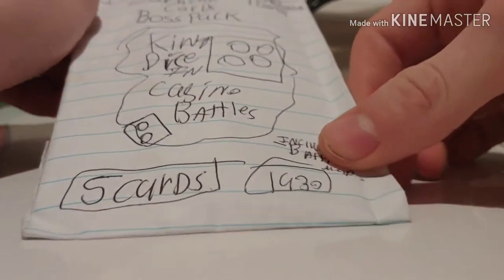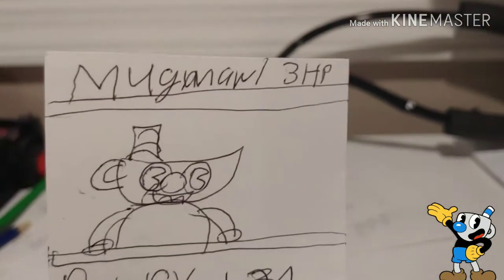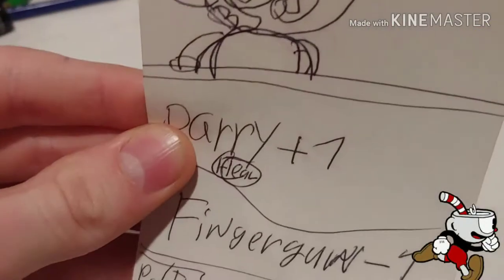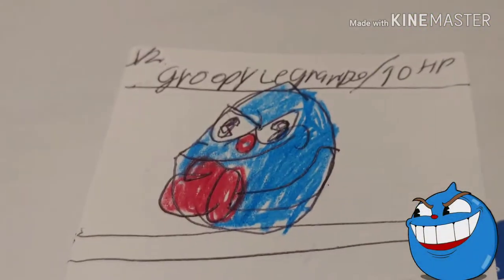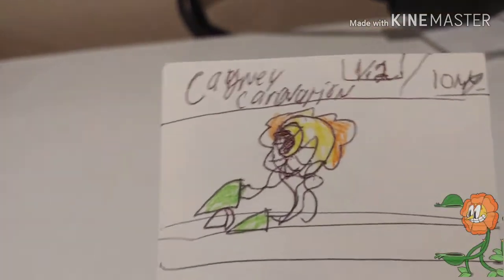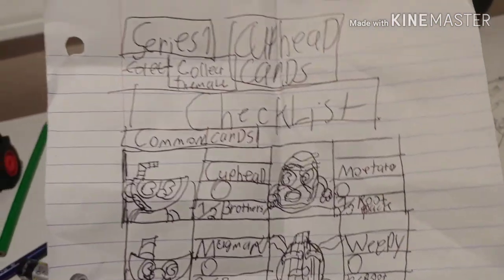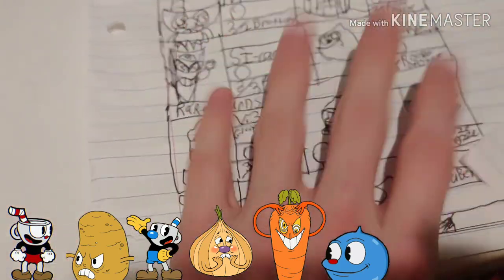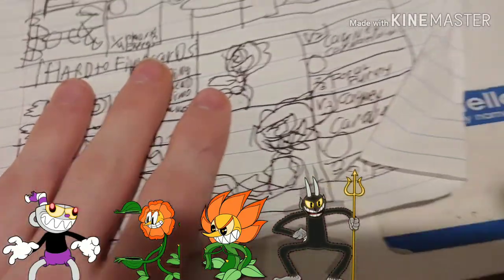Custom made Cuphead cards